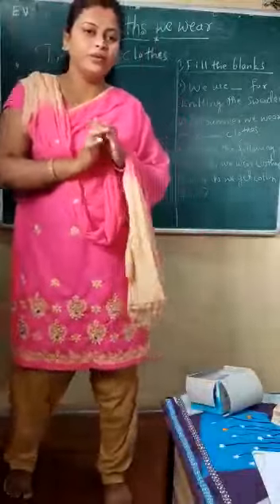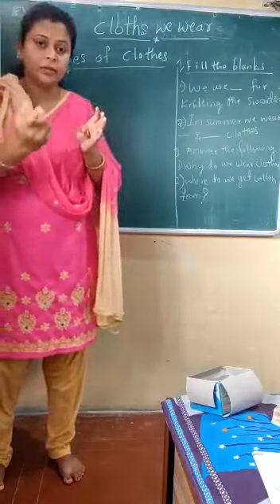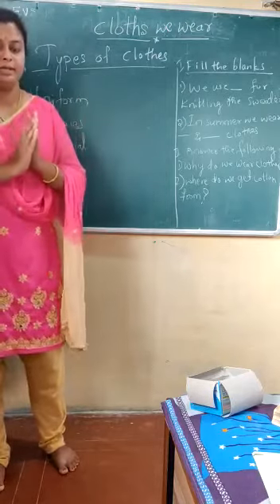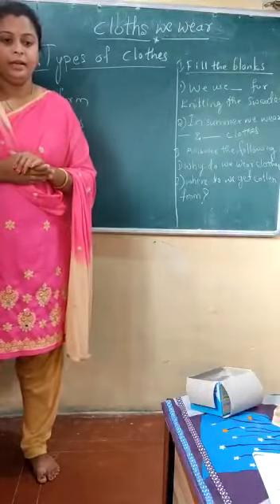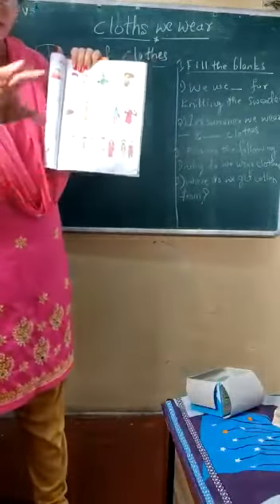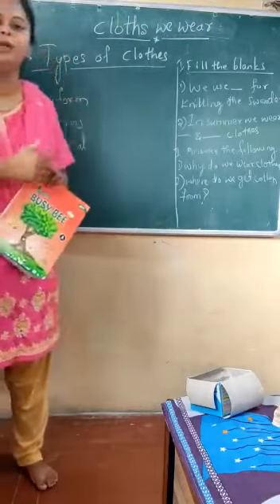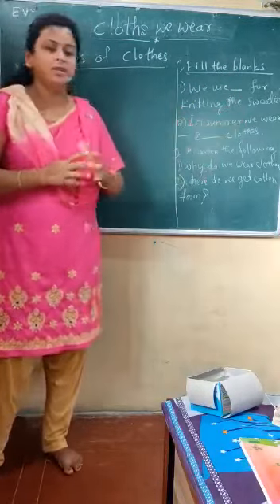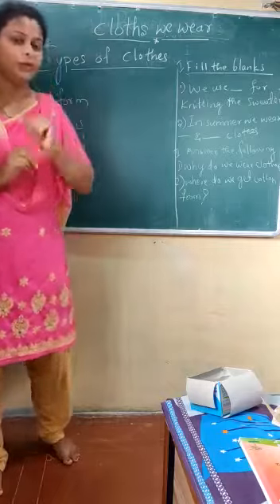Class-2-Evs-Types of Clothes